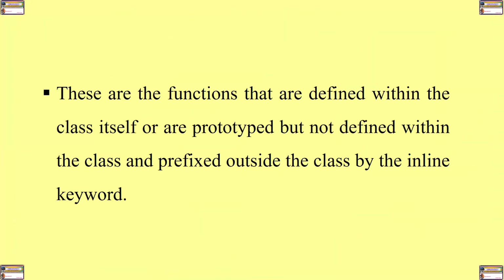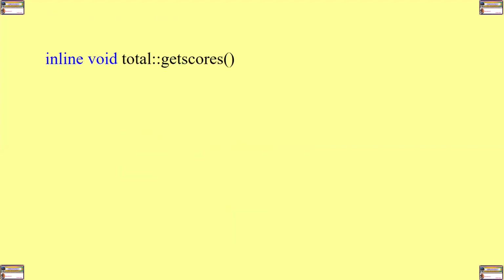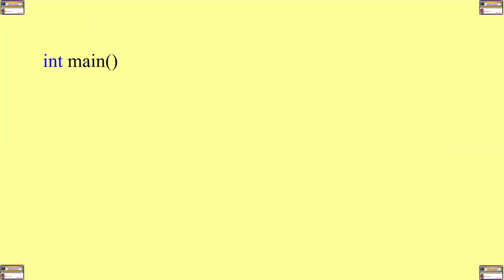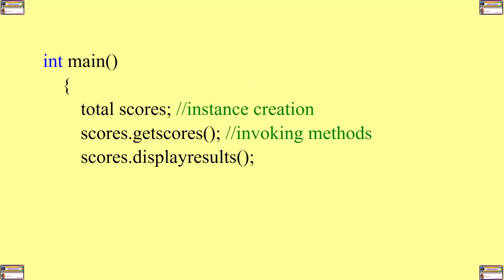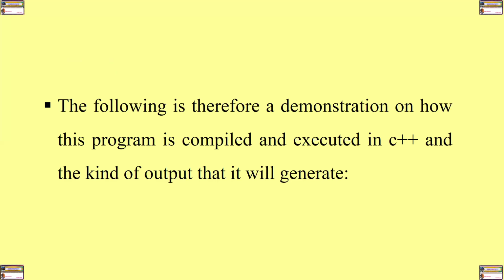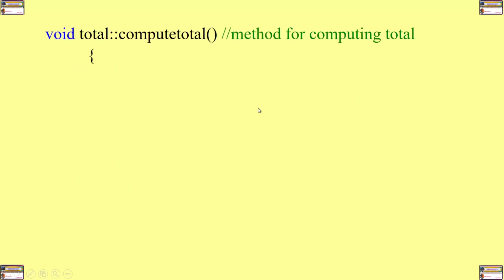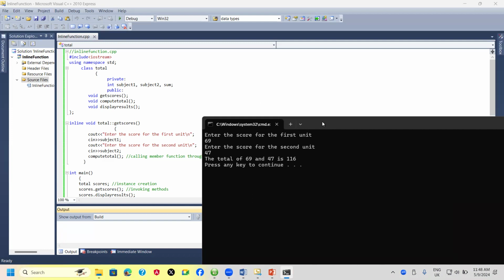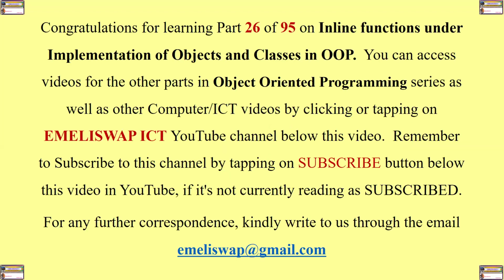Inline Functions In Implementation of Objects and Classes in C++ OOP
This video describes inline functions in c++ Object oriented programming and demonstrates how to code programs implementing them, using sample source code in Visual c++ 2010